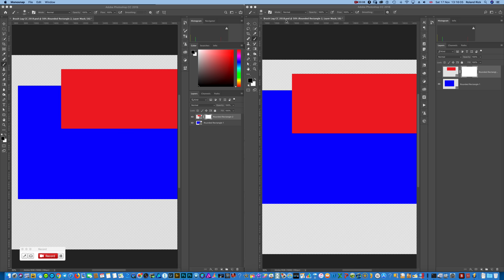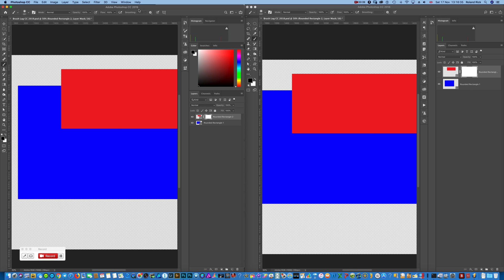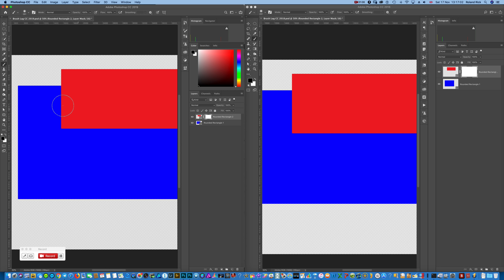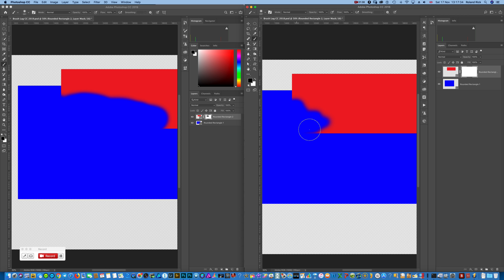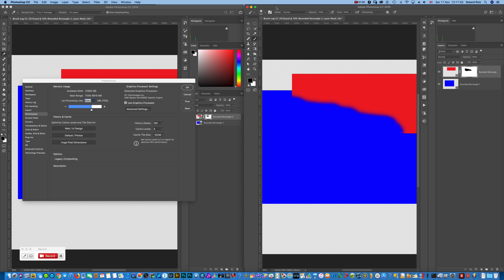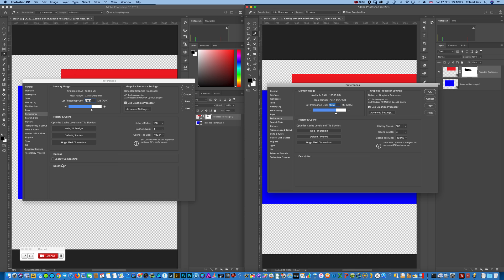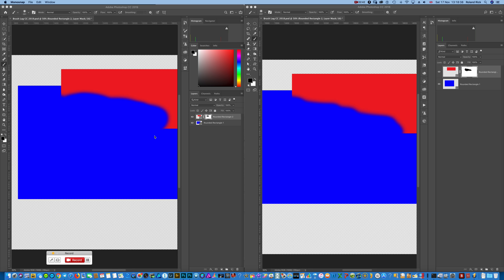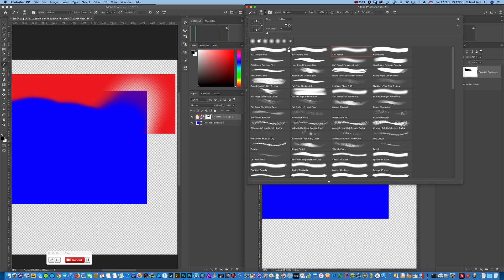🤬 Brush Lag Error in Adobe Photoshop CC 2019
There is an unbelievable brush lag in Adobe Ps CC 2019, that does not exist in Ps CC 2018. Almost impossible to work with Photoshop CC 2019. - Yet another Adobe 🖕super bug 🤬.